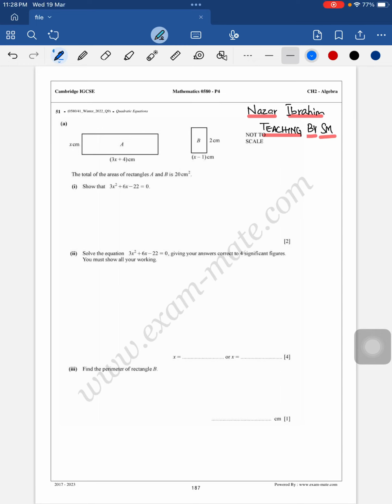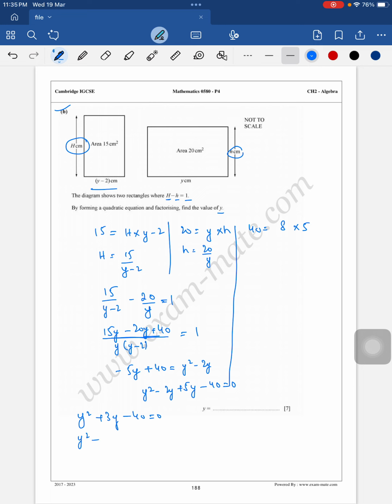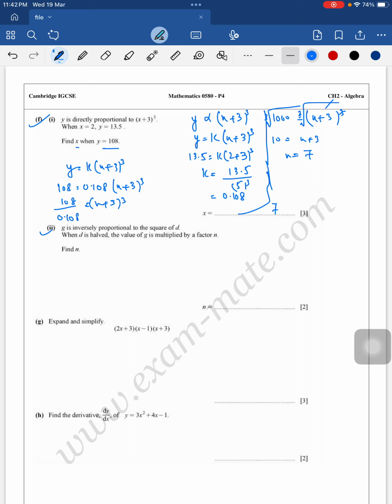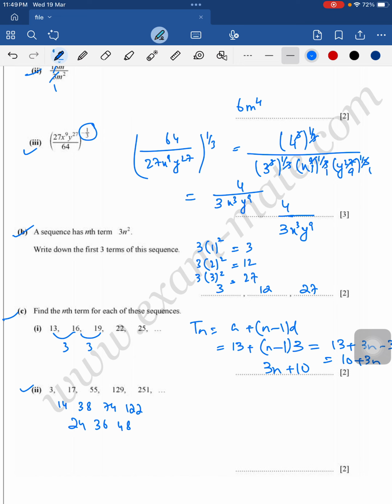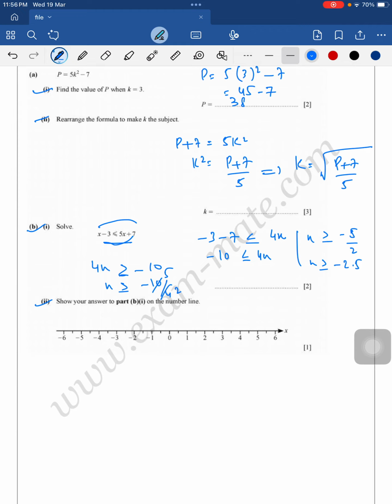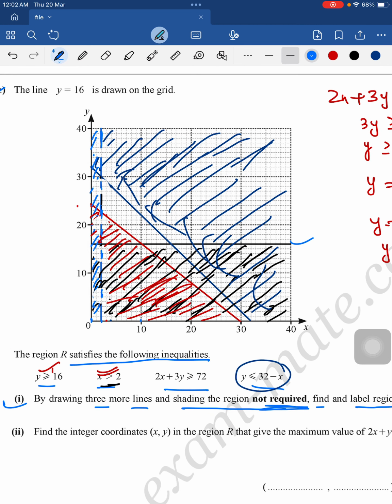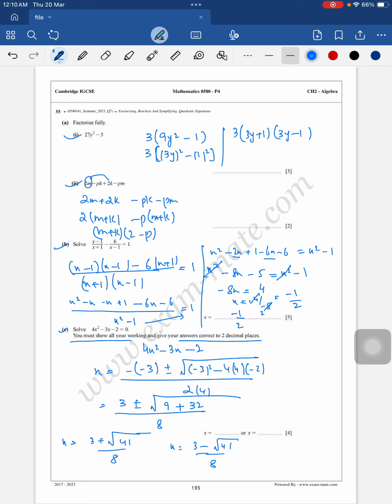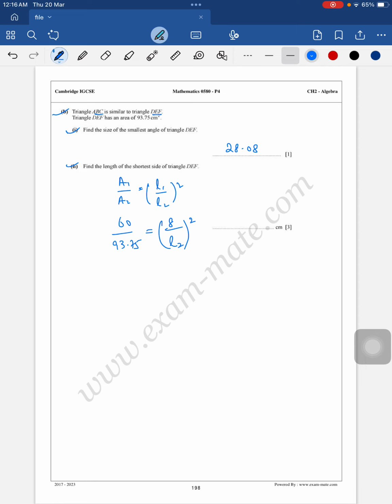IGCSE MATH | CHAPTER 2 ALGEBRA | PART 3 | TOPICAL PAST PAPER QUESTIONS PAPER 4 2025 | SOLUTIONS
IGCSE Math | Chapter 2 Algebra | 2025 Past Paper Questions | Paper 4 Solutions

Welcome to our IGCSE Math topical past paper solutions series! In this video, we cover Chapter 2: ALGEBRA from the 2025 IGCSE Mathematics Paper 4 all variants, focusing on detailed solutions to past paper questions.

💡 What you'll learn in this video:

📘 Chapters covered:

Formulaee
Indices
Factorizing
Solving Inequalities
Simultaneous Equations
Brackets and Simplifying
Variation
Linear Equation
Solving Inqualities
Quadratic Equations

I am offering a comprehensive package of Premium Study Notes which include:
Complete Notes
Topical Answers
Revision Guide

Financial Support

Bank branch : PK54 HABB 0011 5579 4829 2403
Account title:Syed Muhammad Saad Jamil
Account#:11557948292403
Bank: HABIB BANK LIMITED
OR
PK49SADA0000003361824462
Country: Pakistan